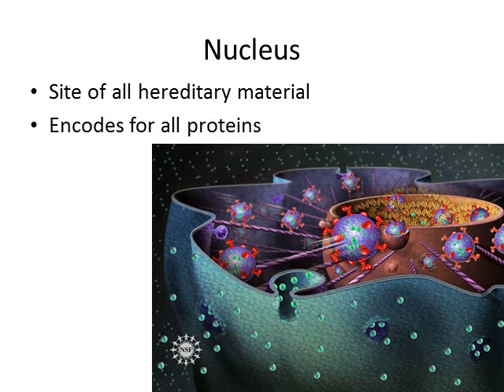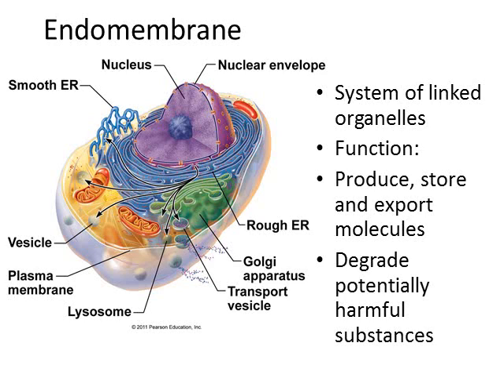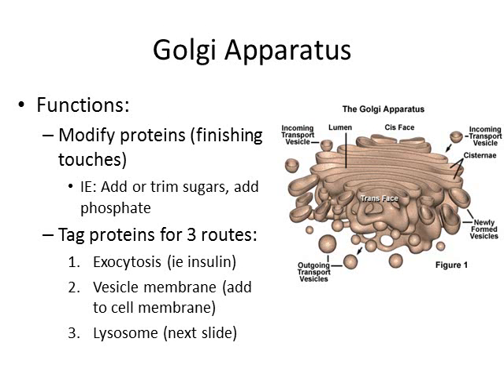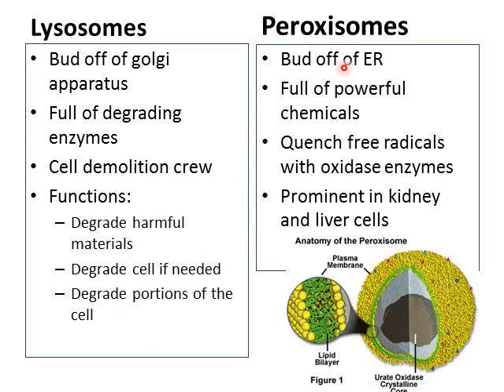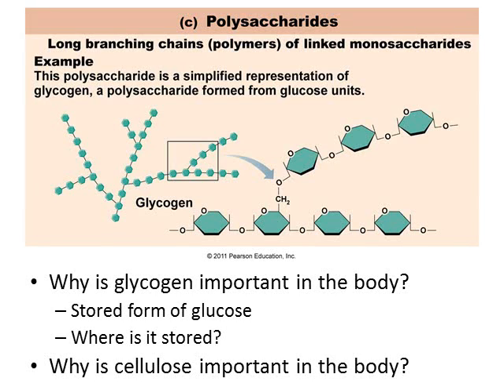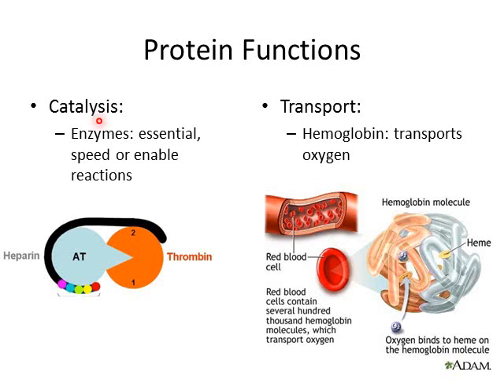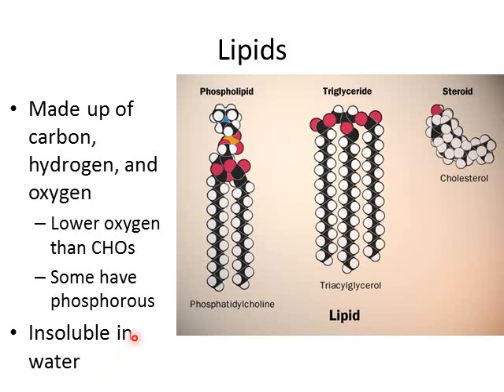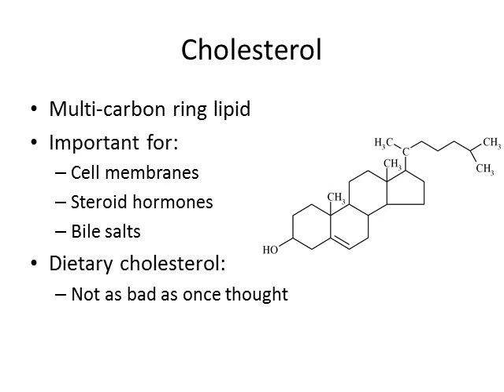TBL Day Section 1